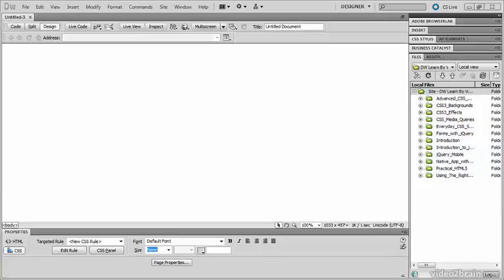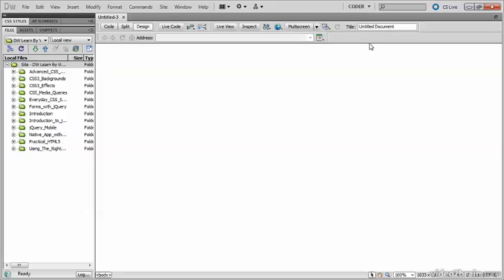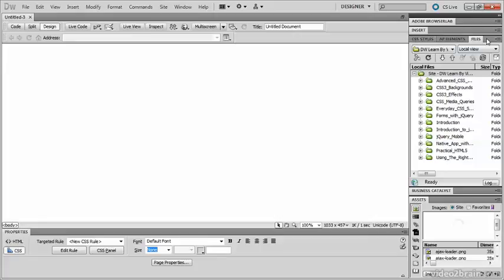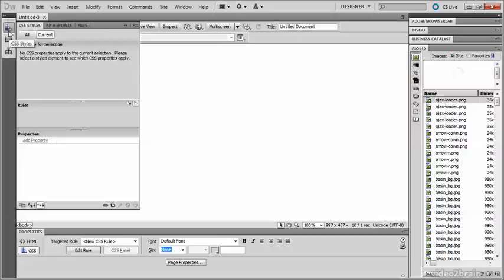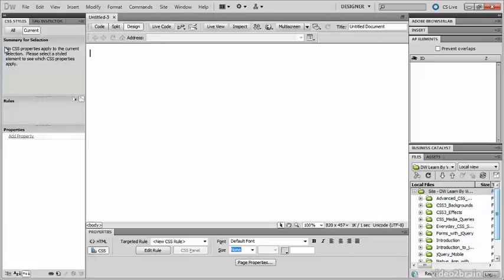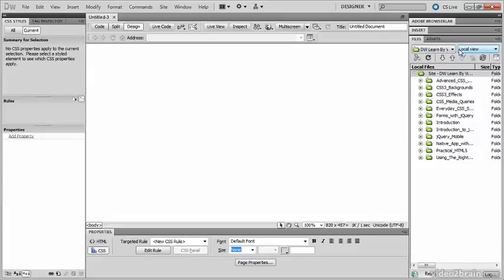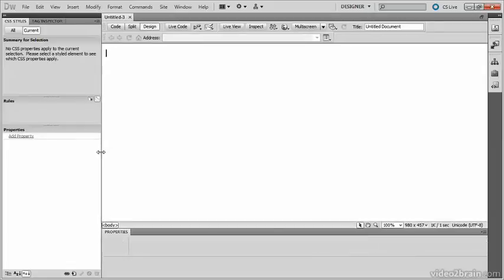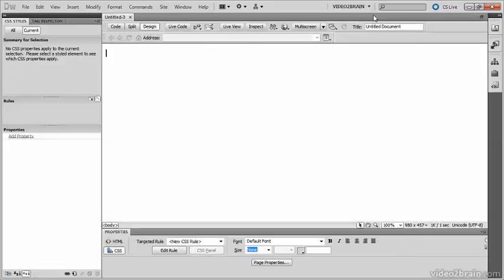v2b HTML5CSS3jQwithDreamweaver55 02 08